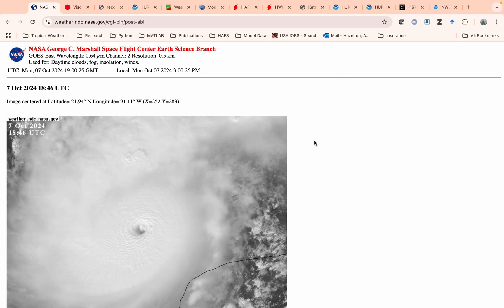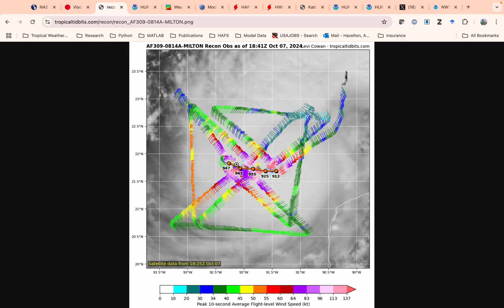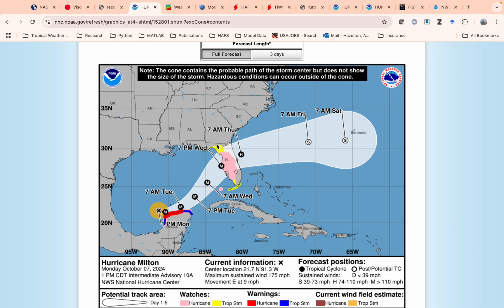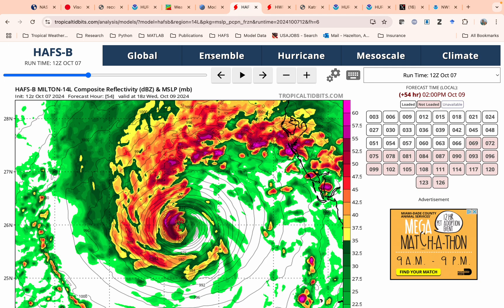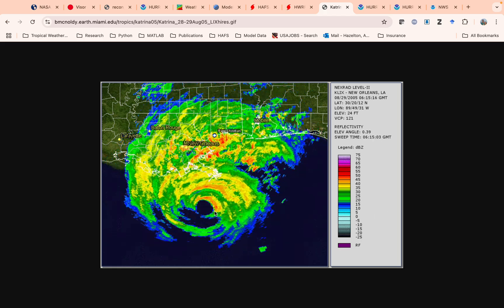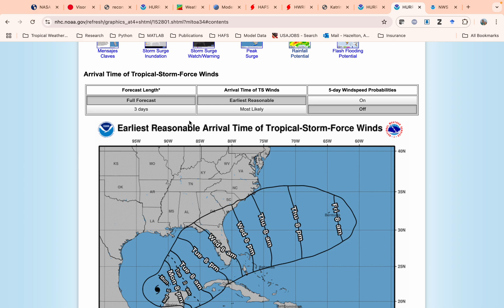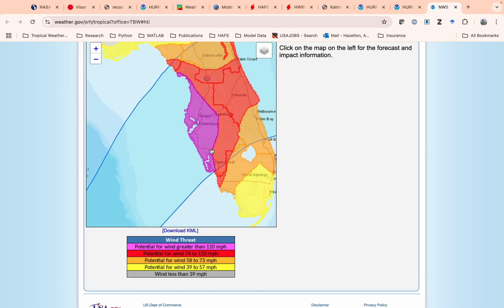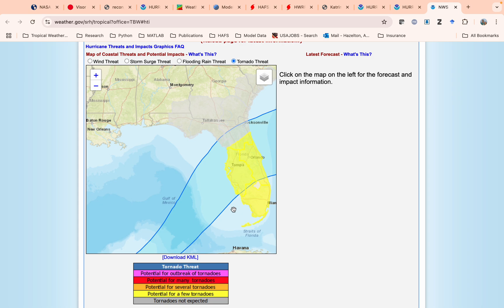Hurricane Milton Forecast Discussion 10-7-2024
Discussion of Hurricane Milton and a serious threat to the Florida West Coast and Peninsula